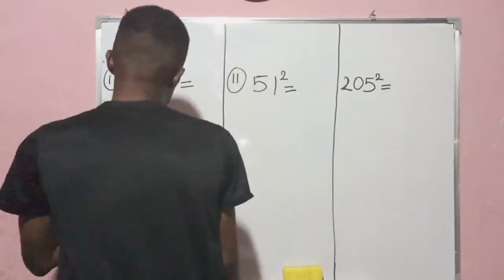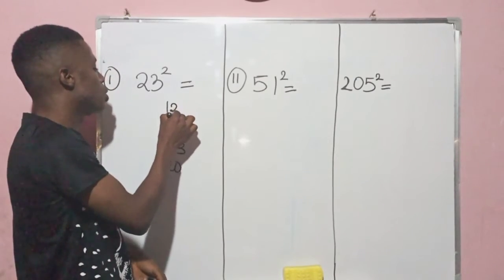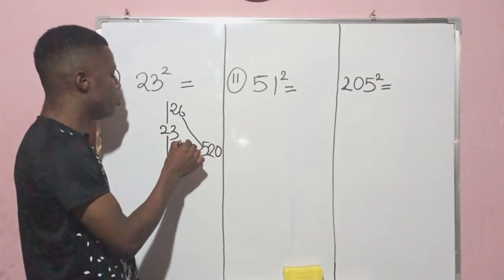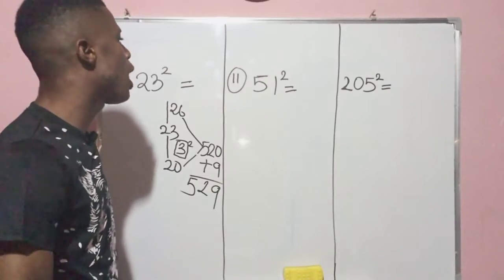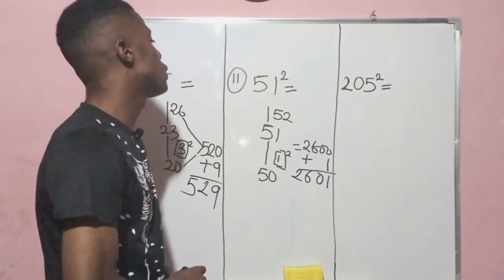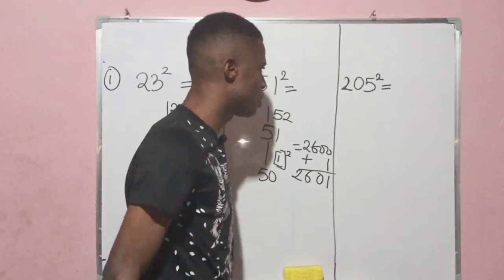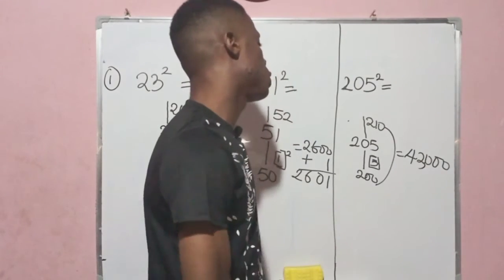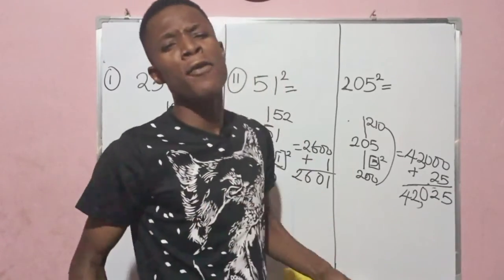Mathematics trick... how to find the square of numbers without using calculator